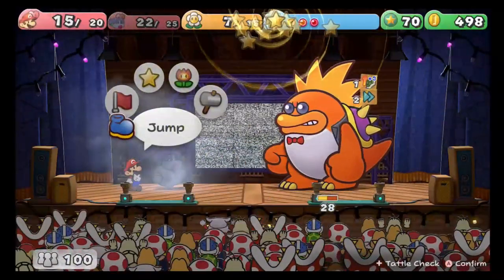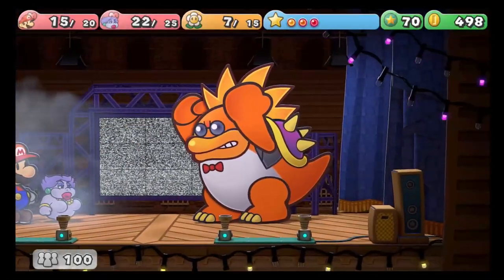Paper Mario: The Thousand Year Door - Chapter 3: Of Glitz and Glory (Part 3/3) ~ Nintendo Switch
Mario and friends battle against Macho Grubba, the mastermind behind the disappearing fighters and the missing Crystal Star.